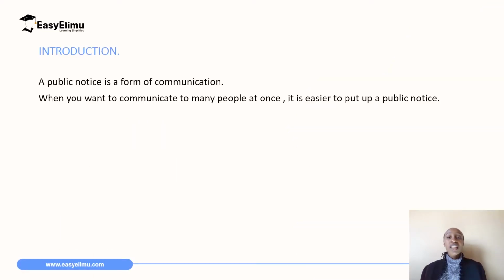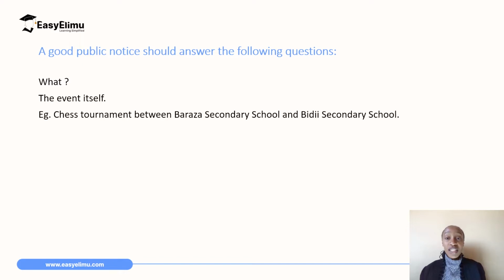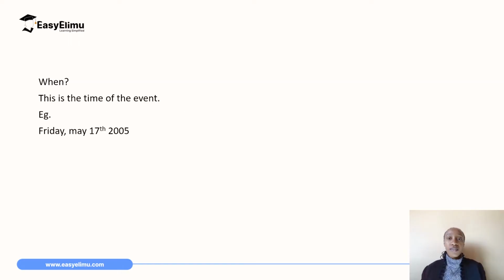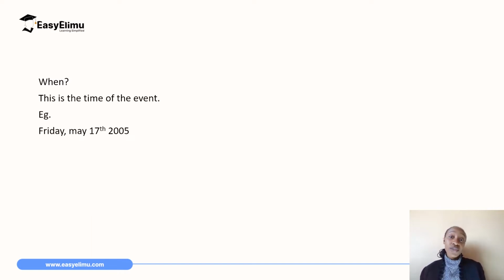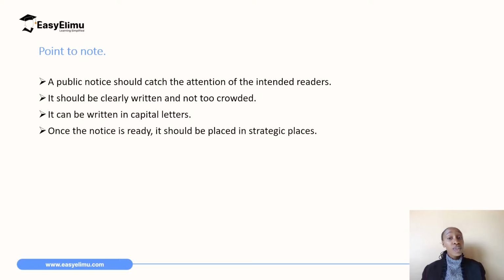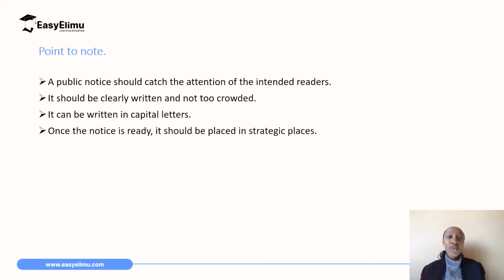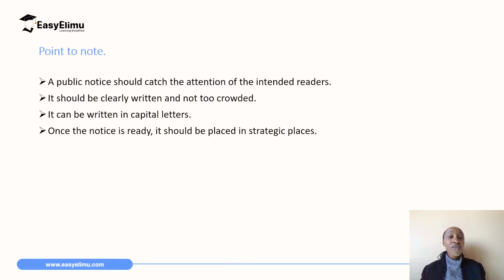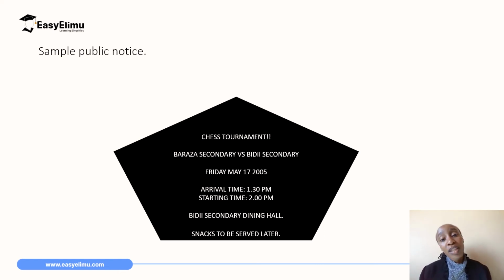How to Write a Public Notice - Writing (Lesson 5 of 7 - English - Form 1)